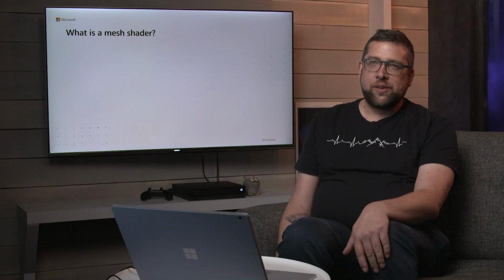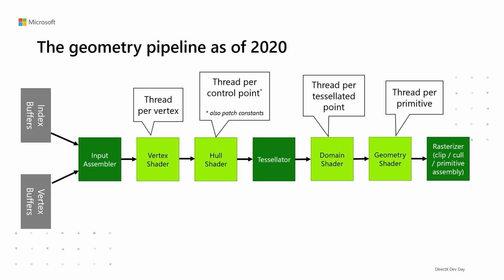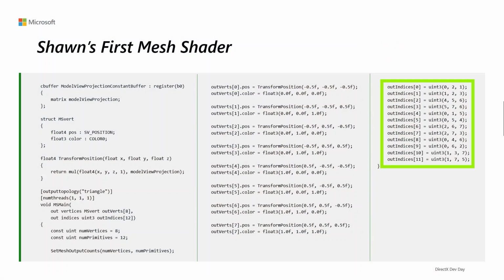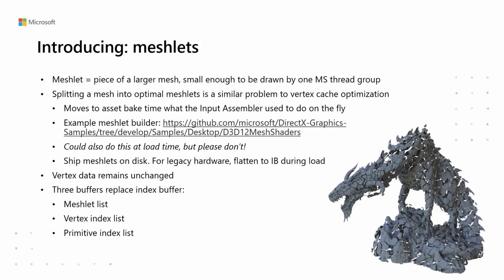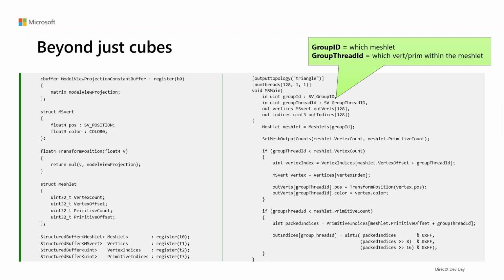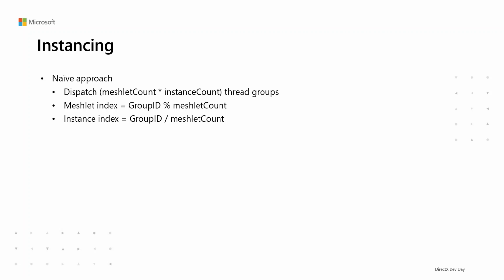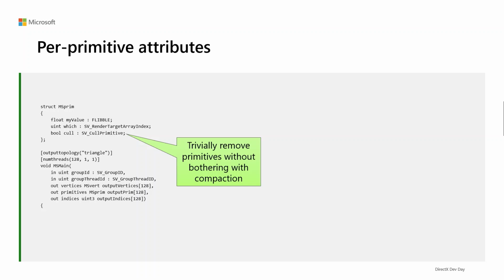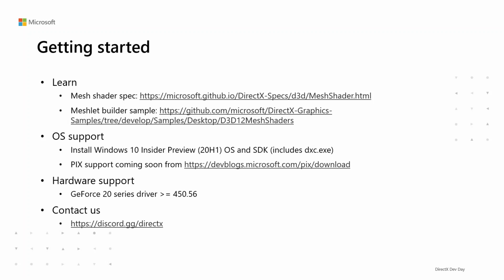Reinventing the Geometry Pipeline: Mesh Shaders in DirectX 12 | Shawn Hargreaves | DirectX Dev Day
The trusty vertex shader has served us well over the last 20 years, but the time has come to move on to something bigger and better.  Mesh shaders apply the full power of generalized GPU compute to the geometry processing pipeline, unlocking a new level of flexibility and performance.  This talk will share details about what they are, how they work, and how to get started using these exciting new capabilities.

About the speaker:
Shawn Hargreaves is the dev lead for Direct3D.  He previously spent a couple of decades working on an assortment of games, tools, APIs, frameworks, and operating systems.